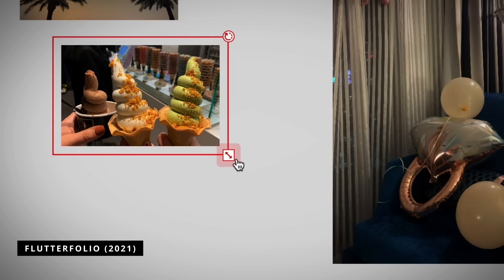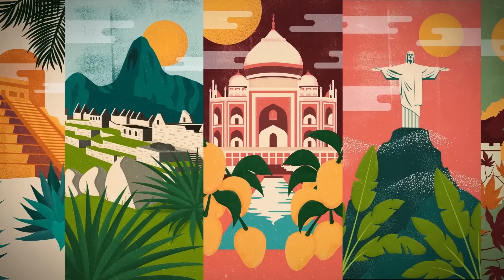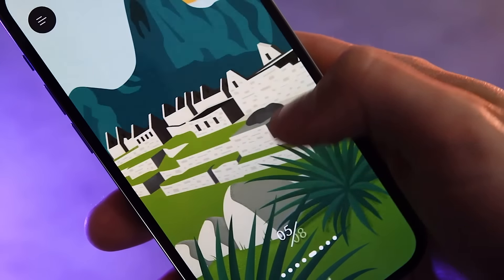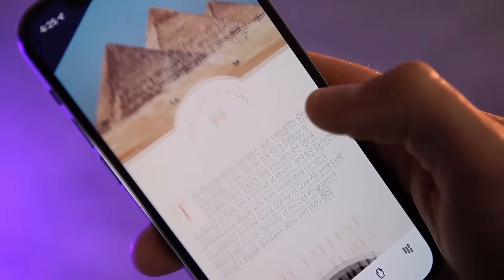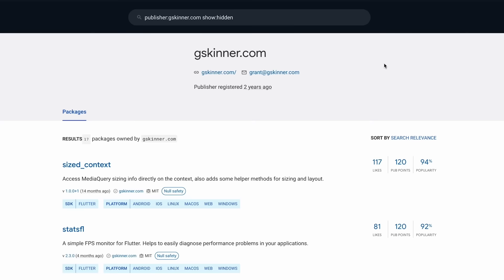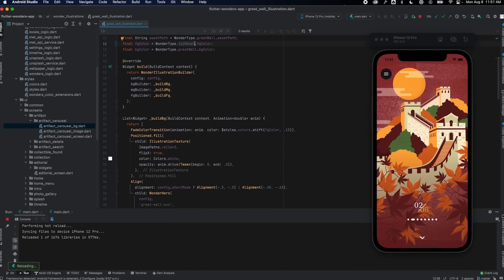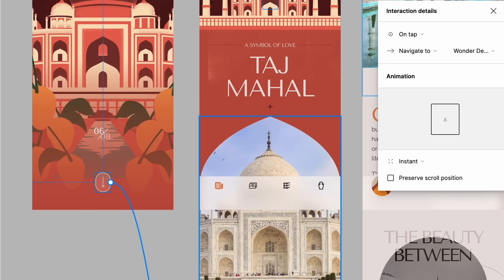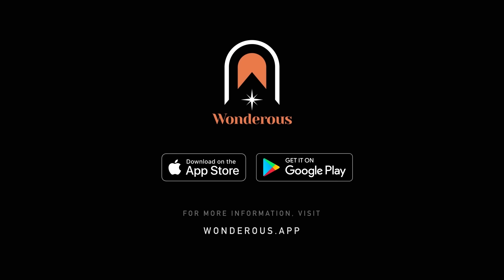Build Wonders with Flutter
With Flutter, developers can create apps that realize the creative vision of the designer. In this video, we hear from the team at gSkinner on how they created Wonderous, a new app to explore the Wonders of the World. With Flutter, agencies have a blank canvas to design and paint beautiful apps without limitation.